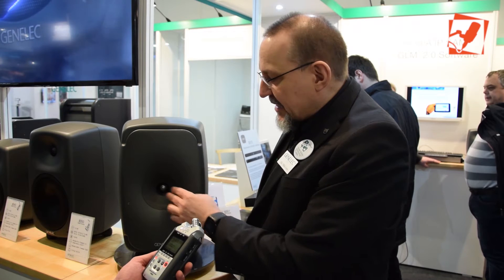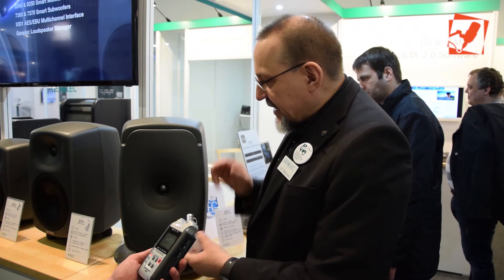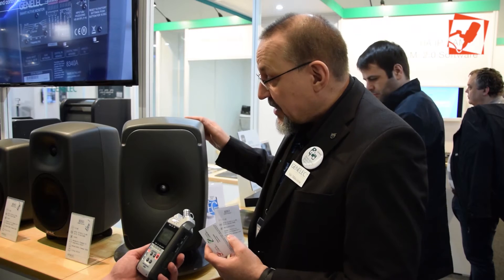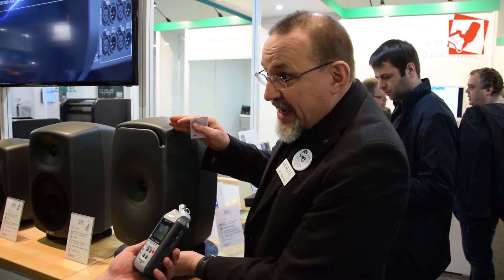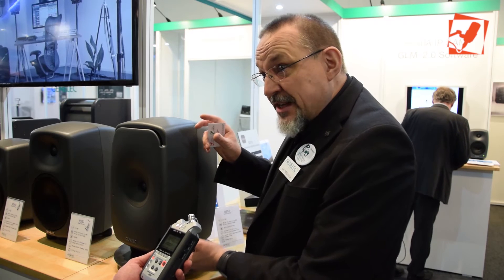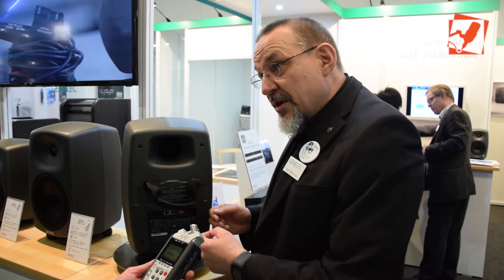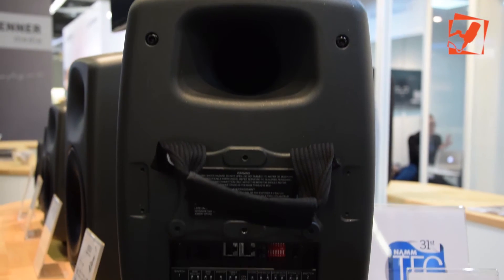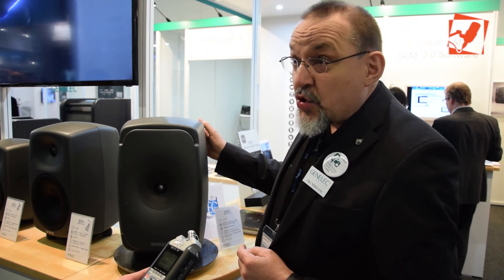[Prolight + Sound 2016] Genelec 8351 - Współosiowy monitor odsłuchowy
Prezentacja Genelec 8351, czyli współosiowego monitora odsłuchowego. Nagranie z targów Prolight + Sound 2016 we Frankfurcie nad Menem.